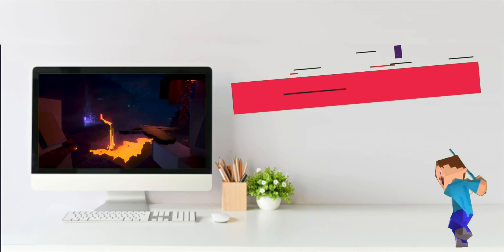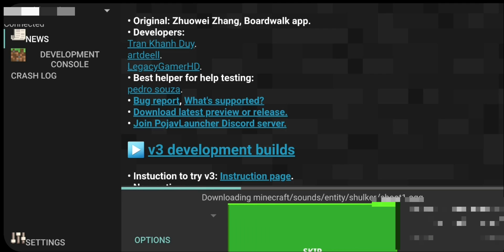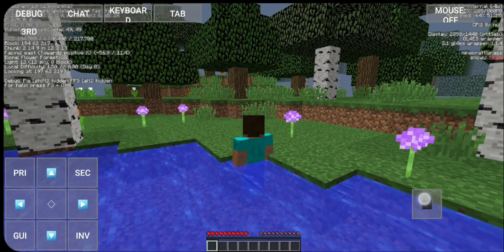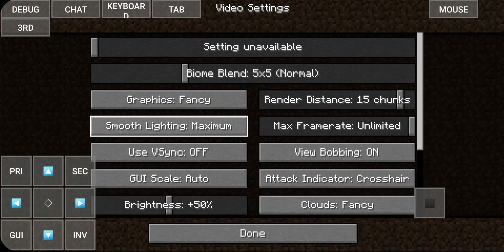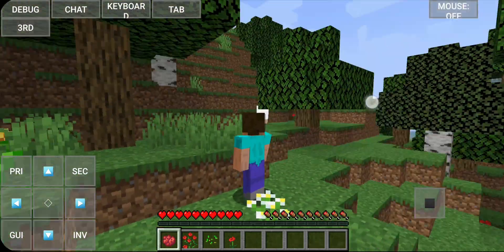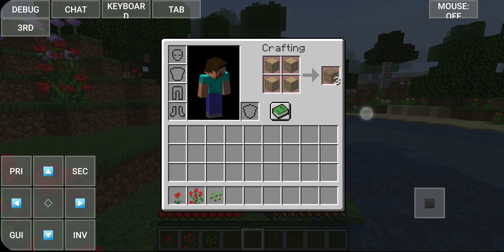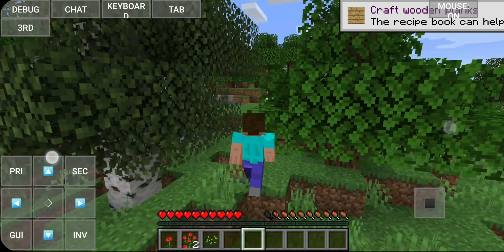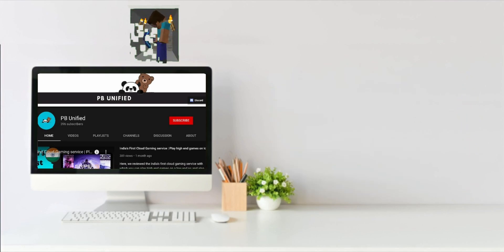How to Download & Play Minecraft : Java Edition on Android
Here, we showed how you can download and play Minecraft : Java Edition on your android phone. And in the next video we are gonna giveaway Minecraft : Java Edition account for free.

For future updates and for free premium accounts & apps, free Steam games and much more exclusive tips and tricks,

𝗧𝗜𝗠𝗘𝗖𝗢𝗗𝗘𝗦
0:00 - About the topic
0:25 - INTRO
0:40 - How to Download and install Minecraft
1:34 - How to login and play Minecraft
6:32 - How to download and update to Minecraft : Java Edition
18:00 - Wrapping Up
18:14 - OUTRO

▬▬ι ι▬▬

▬▬ι ι▬▬

                            ♫♪.ılılıll|̲̅̅●̲̅̅|̲̅̅=̲̅̅|̲̅̅●̲̅̅|llılılı.♫♪

●▬▬▬▬▬▬▬▬▬▬๑⇩⇩๑▬▬▬▬▬▬▬▬▬▬▬●

If you are the developer or the owner or found copyright material in this video and want to delete the video from my channel then, Please e-mail me at , we will respond as Soon as we can. There is never a need to strike a video down when you can get it removed within the same day and keep the channel and yourself happy.

The information provided by PB Unified (“we,” “us” or “our”) on pbunified.blogspot.com (the “Site”) and on YouTube channel "PB Unified" (the "Channel") is for general informational purposes only. All information on the Site and the channel is provided in good faith, however we make no representation or warranty of any kind, express or implied, regarding the accuracy, adequacy, validity, reliability, availability or completeness of any information on the Site and the channel. UNDER NO CIRCUMSTANCE SHALL WE HAVE ANY LIABILITY TO YOU FOR ANY LOSS OR DAMAGE OF ANY KIND INCURRED AS A RESULT OF THE USE OF THE Site And THE Channel OR RELIANCE ON ANY INFORMATION PROVIDED ON THE Site AND THE Channel. YOUR USE OF THE SITE AND THE CHANNEL AND YOUR RELIANCE ON ANY INFORMATION ON THE SITE AND THE CHANNEL IS SOLELY AT YOUR OWN RISK.

None of the authors, contributors, administrators, vandals, or anyone else connected with PB Unified, in any way whatsoever, can be responsible for your use of the information contained in or linked from the Site And Channel.

The Site And Channel may contain (or you may be sent through the Site and the Channel) links to other websites or content belonging to or originating from third parties or links to websites and features in banners or other advertising. Such external links are not investigated, monitored, or checked for accuracy, adequacy, validity, reliability, availability or completeness by us. WE DO NOT WARRANT, ENDORSE, GUARANTEE, OR ASSUME RESPONSIBILITY FOR THE ACCURACY OR RELIABILITY OF ANY INFORMATION OFFERED BY THIRD-PARTY WEBSITES LINKED THROUGH THE SITE AND THE CHANNEL OR ANY WEBSITE OR FEATURE LINKED IN ANY BANNER OR OTHER ADVERTISING. WE WILL NOT BE A PARTY TO OR IN ANY WAY BE RESPONSIBLE FOR MONITORING ANY TRANSACTION BETWEEN YOU AND THIRD-PARTY PROVIDERS OF PRODUCTS OR SERVICES.

●▬▬▬▬▬▬▬▬▬▬๑⇧⇧๑▬▬▬▬▬▬▬▬▬▬▬●